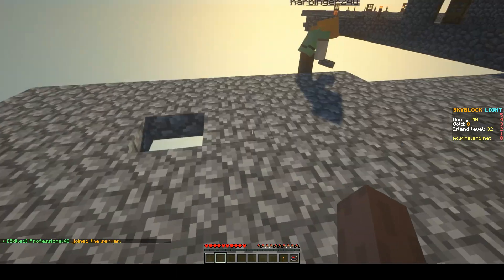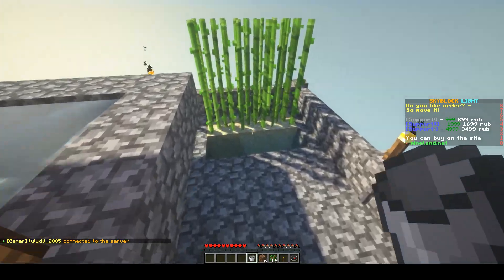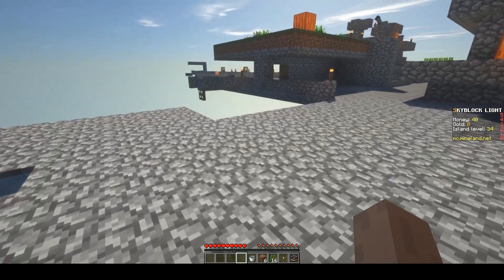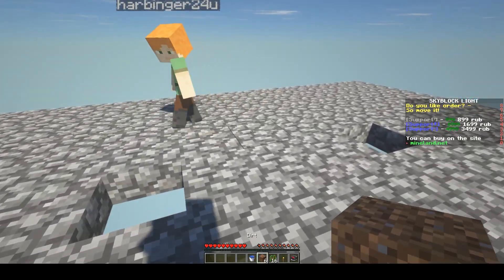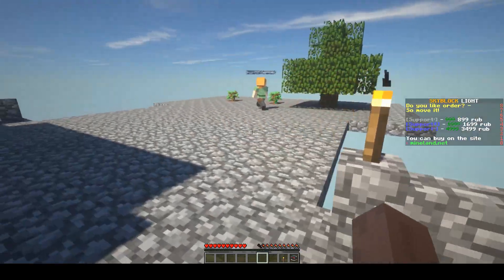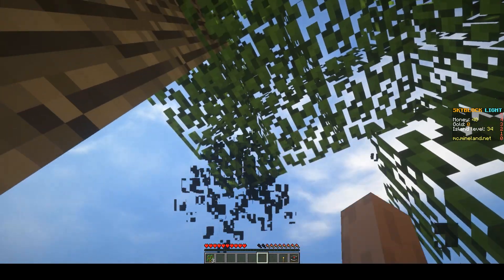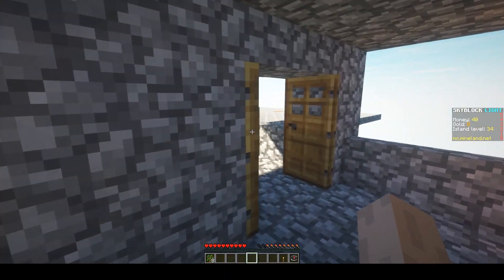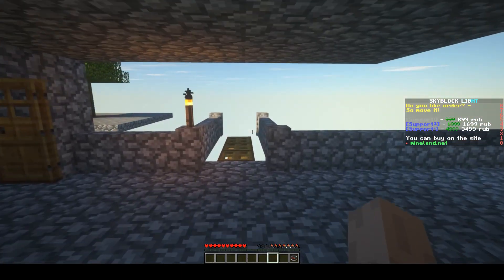Let There Be Green (Skyblock)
Blocks, and more blocks, and more blocks, AND MORE BLOCKS!!! There's nothing much else to say about Minecraft. Watch as Brynne98 struggles through the complexities and block-age of things to do in Minecraft. Also, Lizardon and Harbinger24u are there too...

Starring:

- Lizardon
- Brynne98
- Harbinger24u